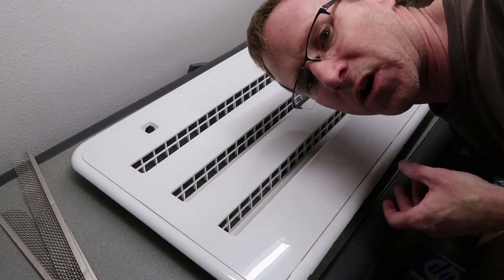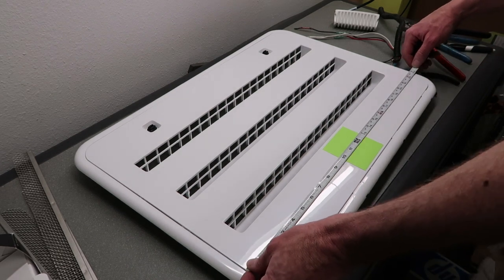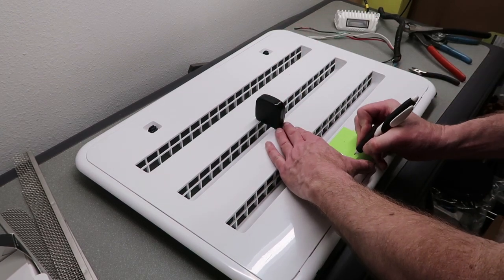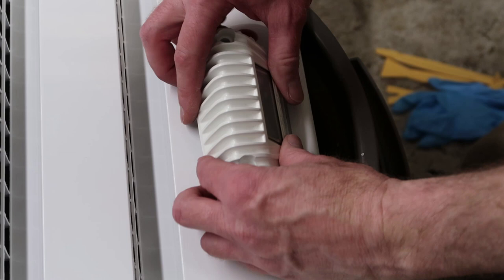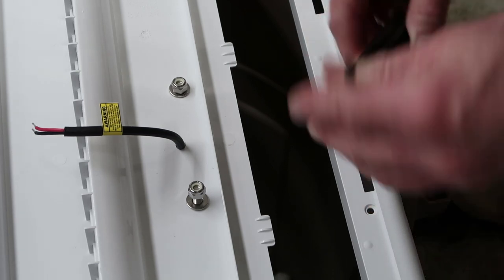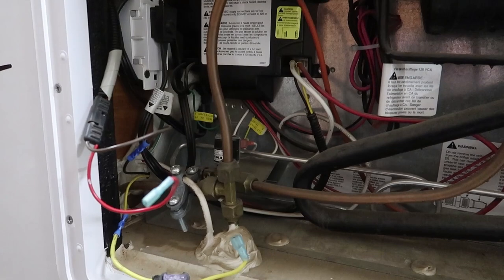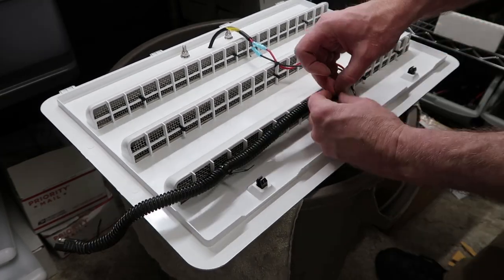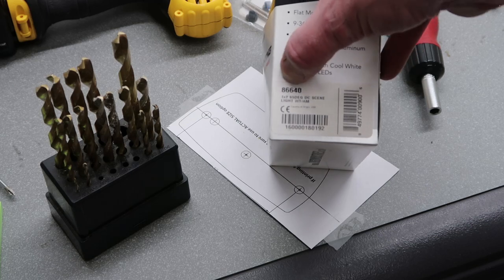RV Lighting Upgrades: Installing an outside light in the fridge vent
Here's a flood /  area light that I installed on the upper refrigerator vent on my Arctic Fox 811 truck camper.  I also replaced the faded vent at the same time.

Power to the light goes through a switch I installed in the lower vent, which gets power from the refrigerator.

White Norcold fridge vent
Black Norcold fridge vent

Light fixtures:
Black housing with white LEDs
White housing with white LEDs

Black with amber LEDs
White with amber LEDs